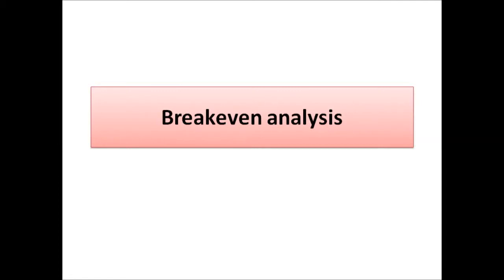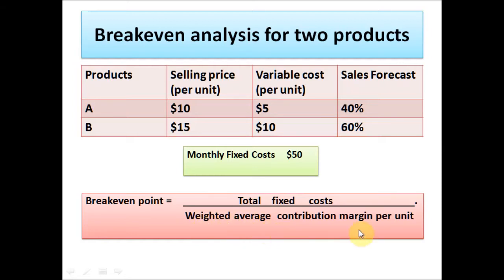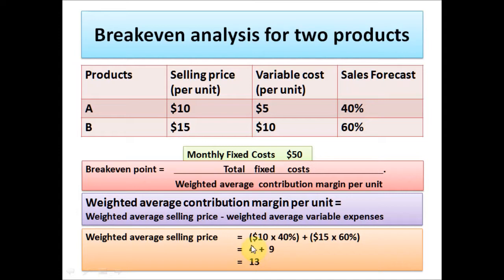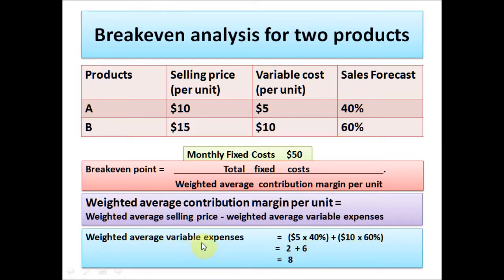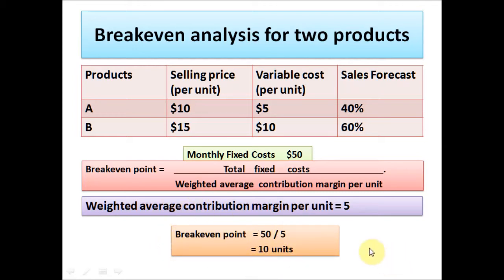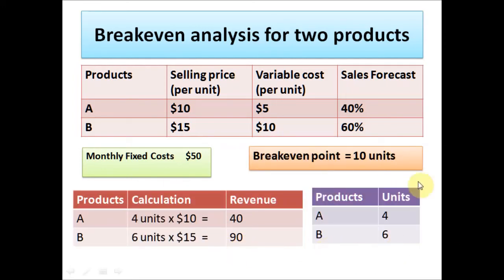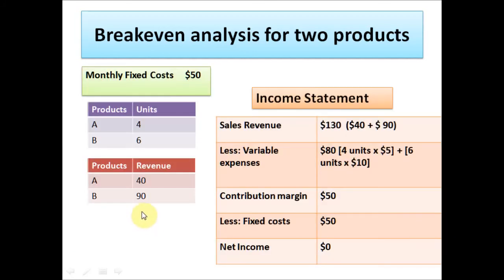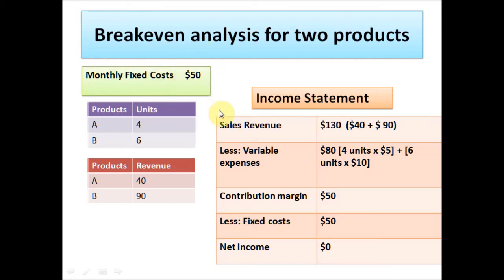Break even analysis - How to calculate break even point for multiple products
Learn to calculate break even point for multiple products in terms of units and revenue. You also learn how to verify your calculations by inputting the calculated numbers into an Income Statement.